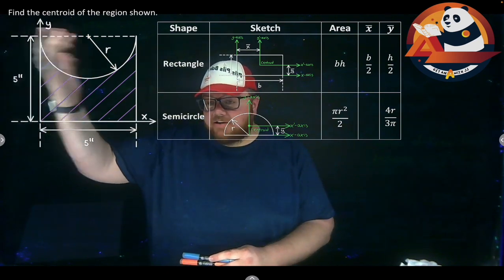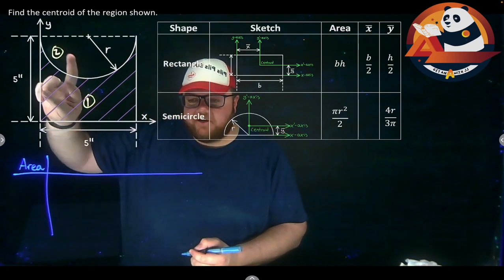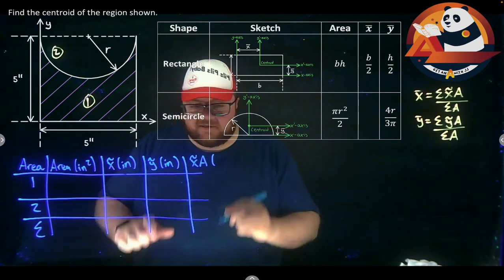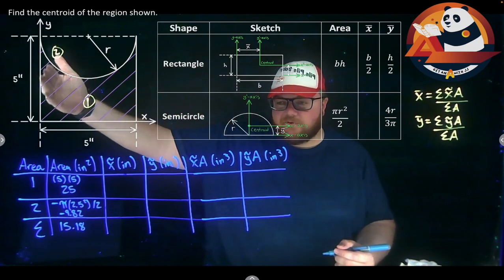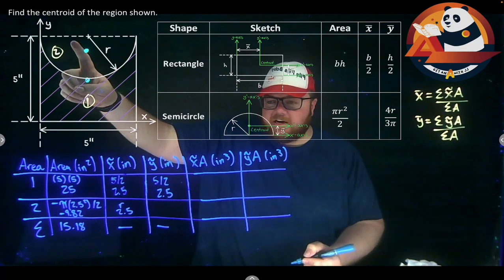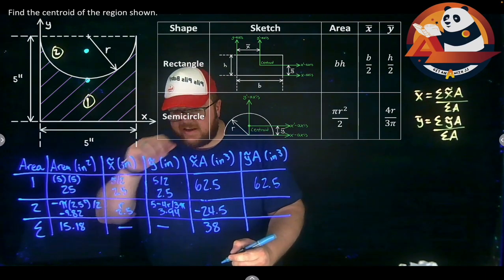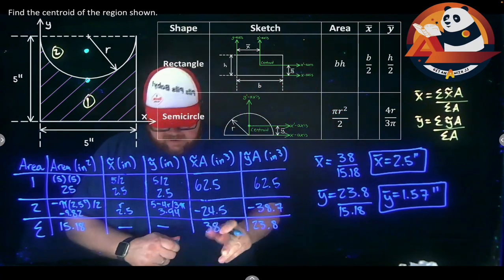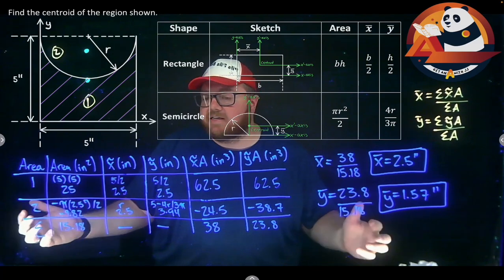2D Centroids Example 3